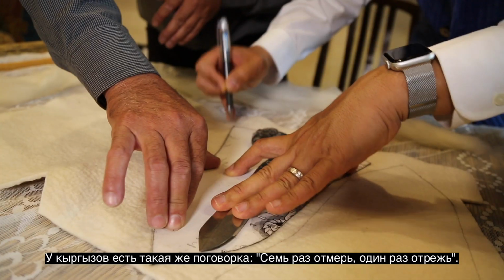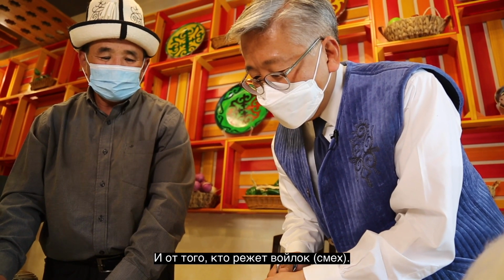Помощник госсекретаря Дональд Лу делает калпак | Мамлкатчысынын жардамчысы Дональд Лу калпак жасады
🇰🇬Кыргыздын негизги баш кийими Ак калпак кантип жасалганын билесизби? 🤩
🇺🇸АКШнын Мамлекеттик катчысынын жардамчысы Дональд Лу Кыргызстанга болгон иш сапарында уста Майрамкул Асаналиевдин устатчылыгы менен алгачкы Ак калпагын жасоого аракет кылды.👏
🇰🇬А Вы знаете как делается главный головной убор кыргызского народа - Ак калпак?
🇺🇸Помощник госсекретаря Дональд Лу во время своего визита в Кыргызстан попробовал сделать свой первый Ак калпак под руководством мастера Майрамкула Асаналиева.🙌🏻
🤩Do you know how the main Kyrgyz headdress - Ak kalpak - is made?🇰🇬
During his visit to Kyrgyzstan, Assistant Secretary of State Donald Lu 🇺🇸worked on his first Ak kalpak under the guidance of craftsman Mairamkul Asanaliev.🤝